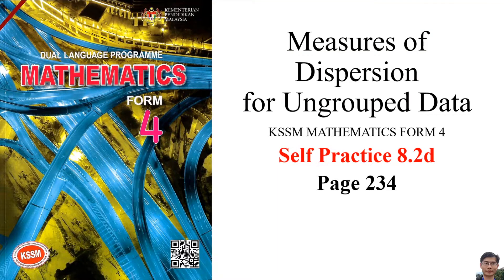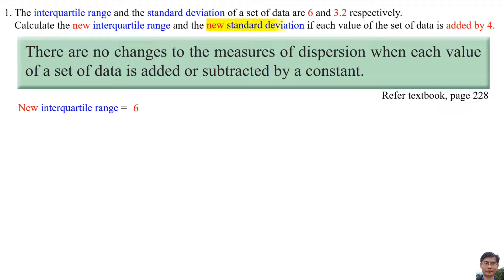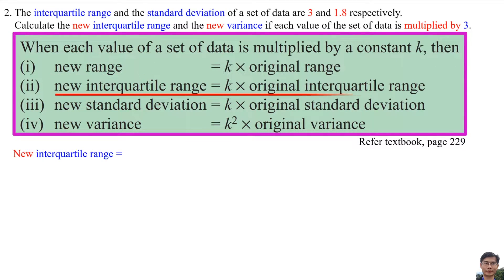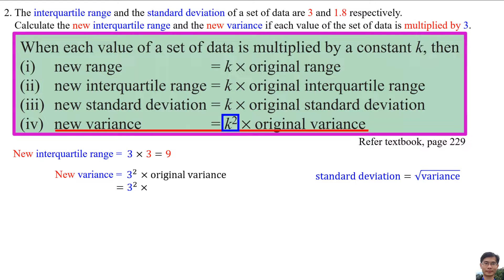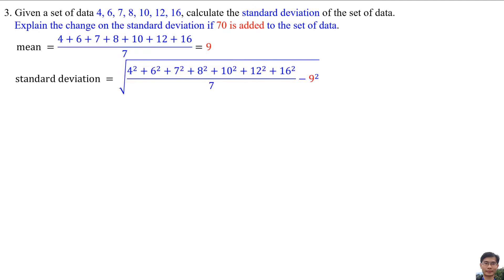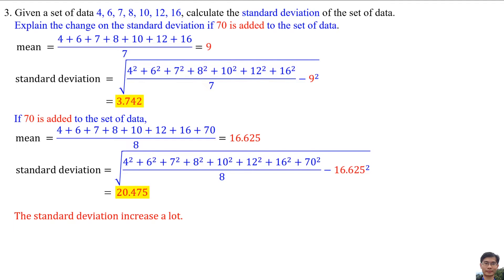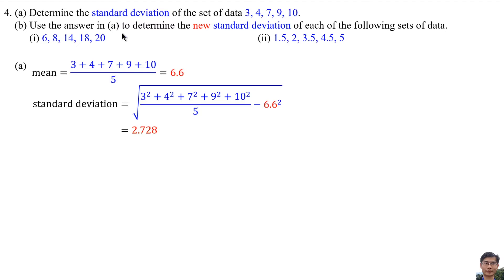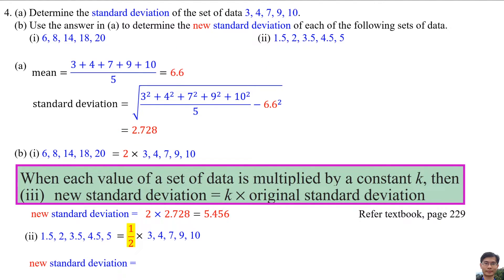Self Practice 8.2d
Page 234